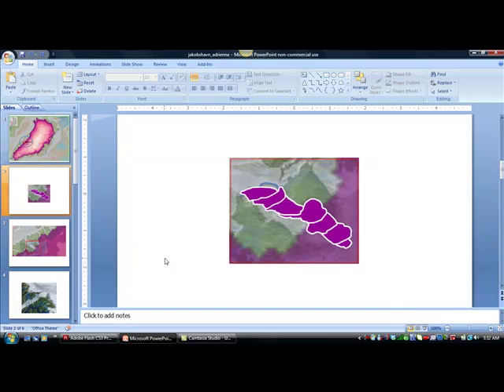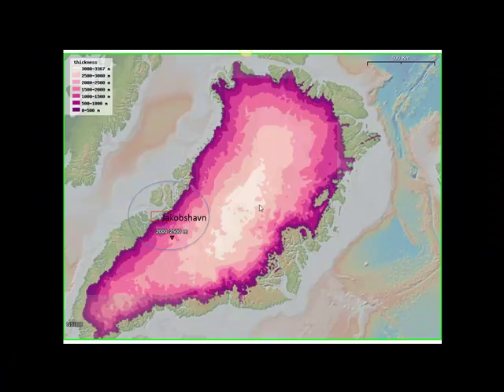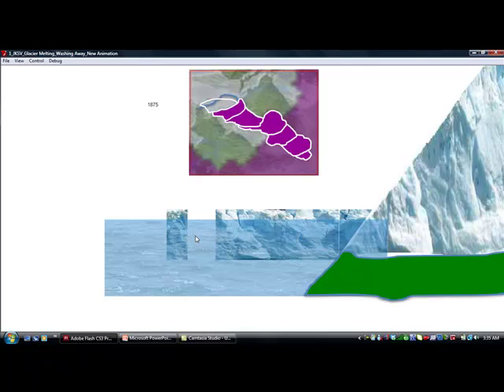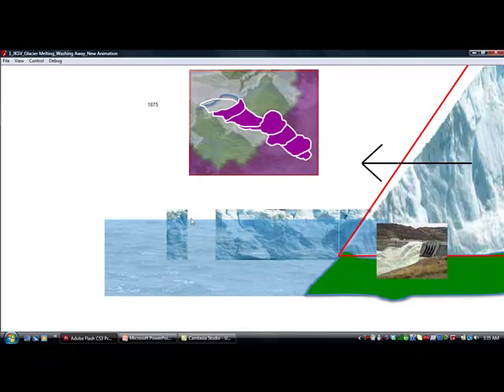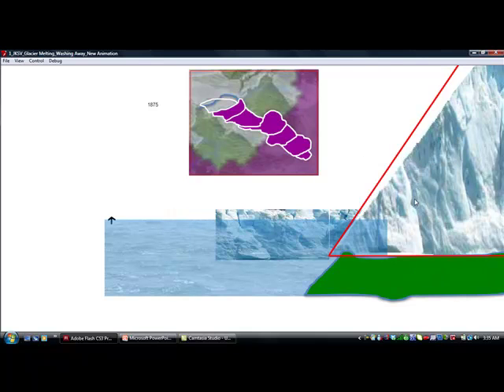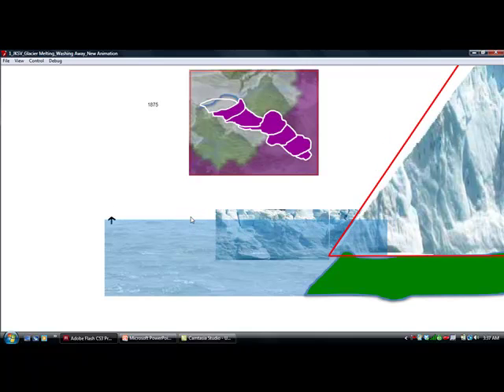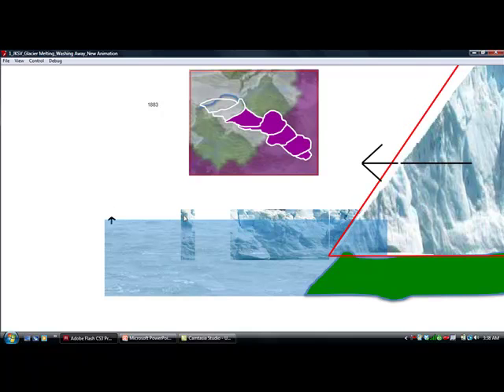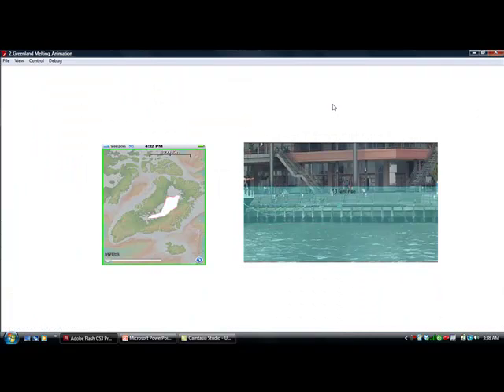Rough Vid Introduction to Glacier 2 Simulations